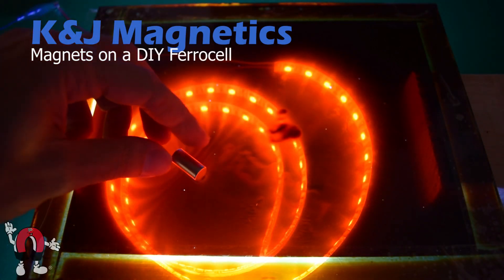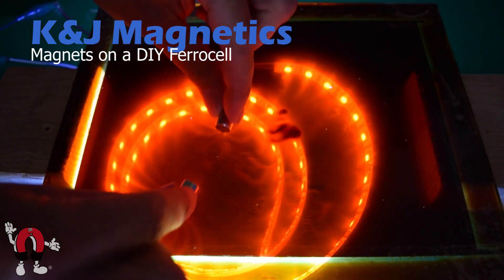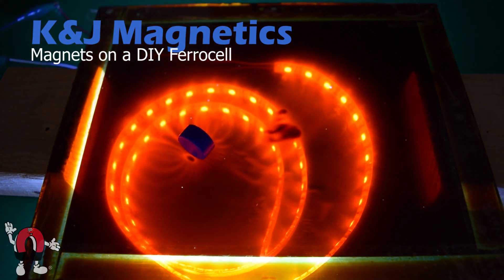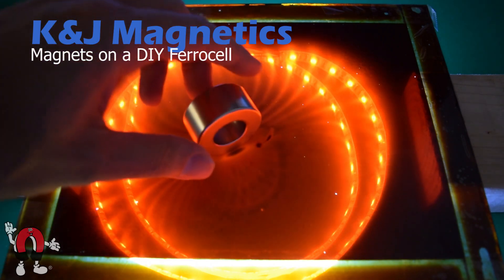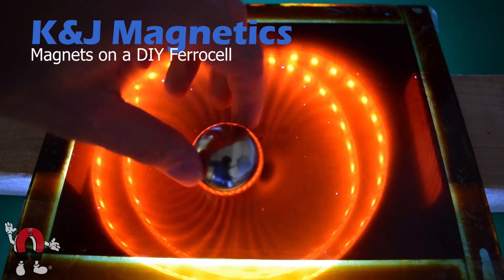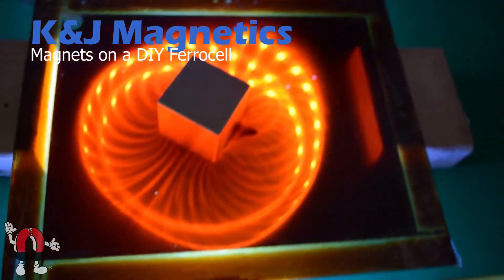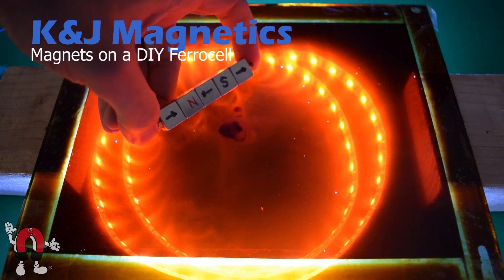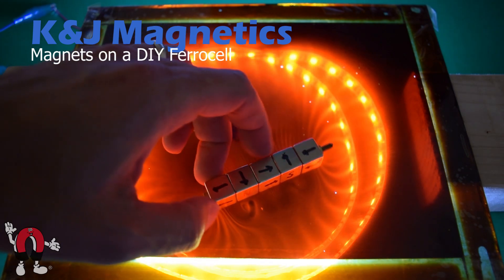Neodymium Magnets on a Ferrocell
K&J experiments by placing a number of magnets, large and small, on top of a DIY ferrocell.  We're not sure about all the physics behind this effect, but it sure does look neat!